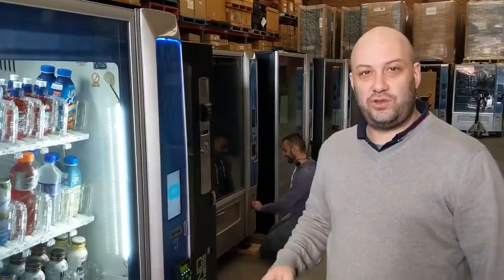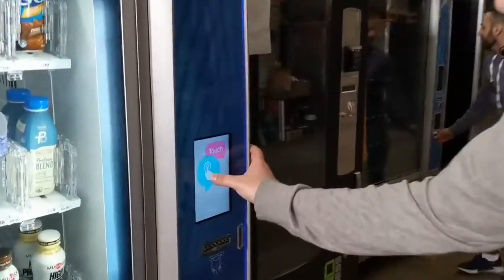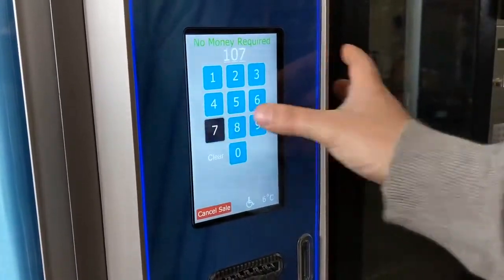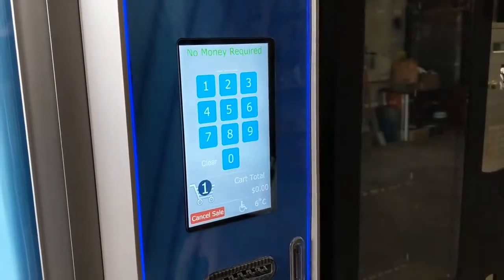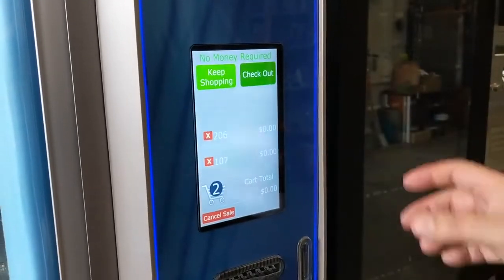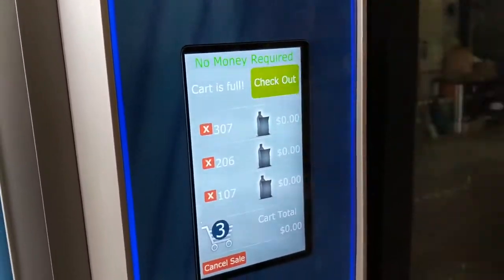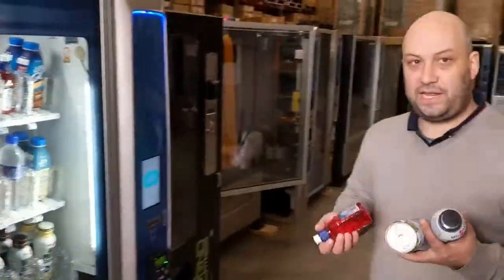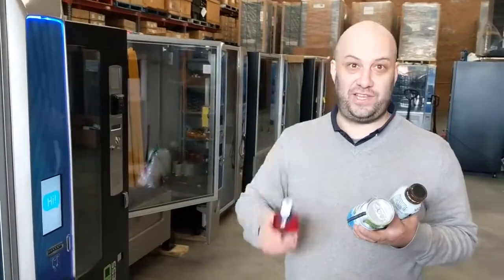Crane Media BevMax's shopping cart and delivery system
Crane Media BevMax in action. Showcasing our vending machine's shopping cart functionality and our "Picker-Cup" elevator that smoothly delivers purchased products.